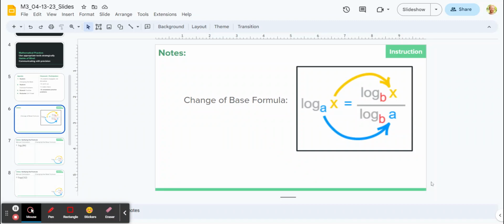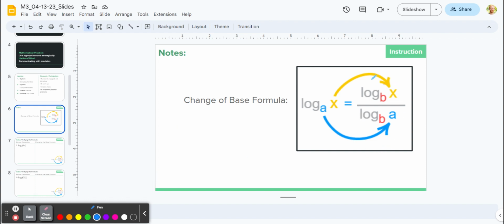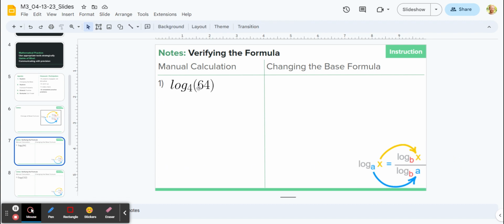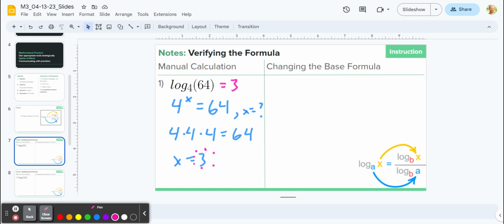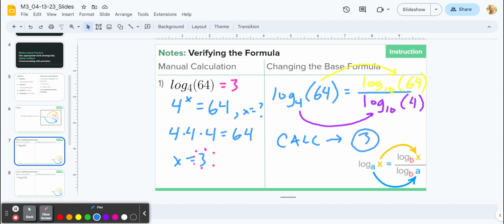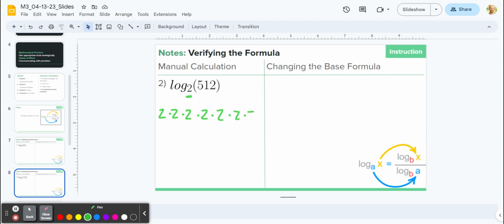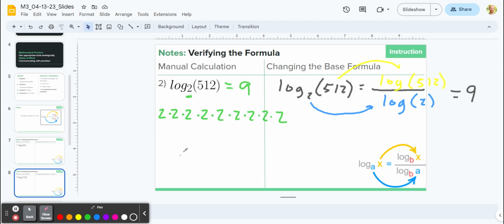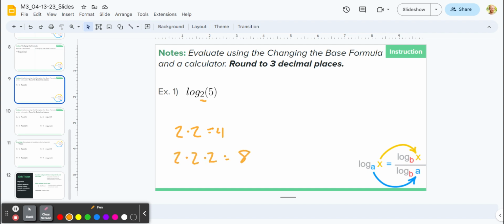04-13-23: Changing the Base (Video 1 of 2)